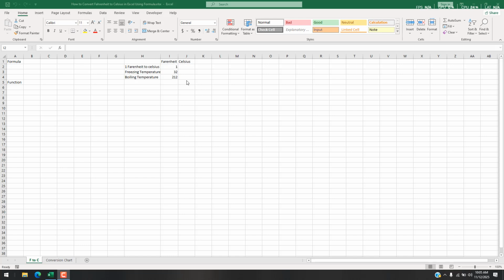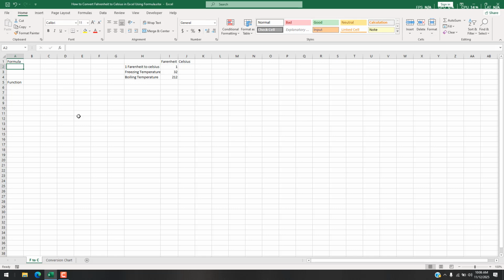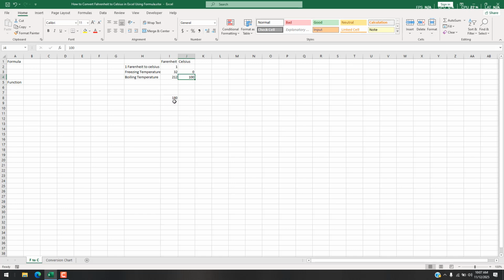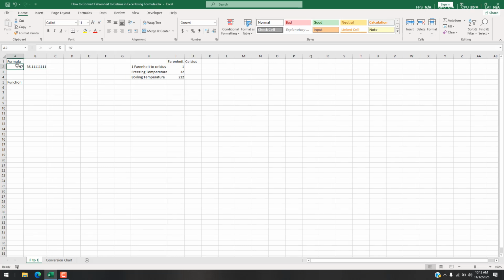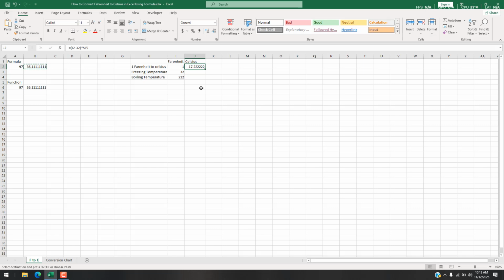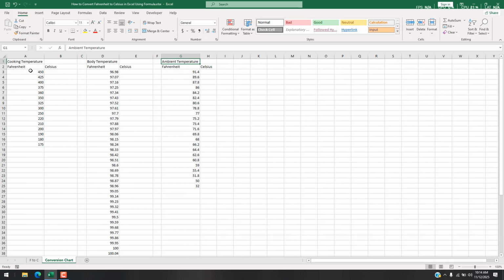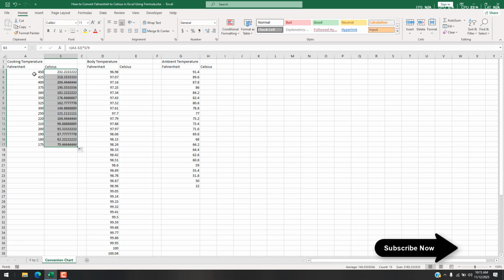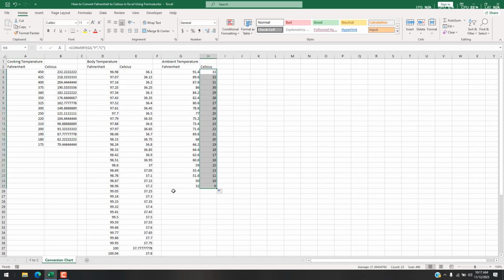Formula to Convert Fahrenheit to Celsius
Whether you’re a home cook deciphering a recipe, a healthcare professional logging patient data, or a traveler planning for the weather you need to measure temperature and the most used temperature unit is Fahrenheit and Celsius. As both of the unit is popular, we frequently require converting from one another. But before that we need to understand the calculation to convert F to C. In this tutorial I’ll show you how to convert Fahrenheit to Celsius and we are going to do it in excel.

*The Core Formula:*
The mathematical formula to convert Fahrenheit (°F) to Celsius (°C) is:
All you need is to translate this formula into Excel’s language. Let’s break it down with a real-world example: converting the standard baking temperature of 350°F.
Enter your data: In cell A2, type 350 (your Fahrenheit temperature).
Apply the formula: In cell B2, type the following formula and press Enter:
=(A2-32)*5/9
Excel will instantly calculate and display the result: 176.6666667°C.  You can round that to 177°C. You have just successfully converted your first temperature using Fahrenheit to Celsius formula.
Of course, there is a function in excel to do it and here is how to use convert function In Excel

This is how you can convert degree Fahrenheit to degree Celsius in Microsoft Excel.

*Chapter:*
 0:00 How to convert Fahrenheit to Celsius in Excel
 0:47 Learn the Mathematical formula to Convert °F to °C
 2:21 Excel Formula to Convert degree Fahrenheit to degree Celsius
 3:25 Freezing and Boiling Temperature of Water
 3:36 Example of Most Used Temperature and their conversion

*Here goes some most used temperature conversion.*
*Low & Slow / Baking:*
275°F = 135°C (Slow cooking, dehydrating)
300°F = 150°C (Slow roasting)
325°F = 163°C (Moderate baking, often for longer times)

*Standard Baking & Roasting:*
350°F = 177°C (The most common baking temperature for cookies, cakes, casseroles).
375°F = 191°C (Baking, roasting vegetables, pies).
400°F = 204°C (Roasting vegetables, cooking fries, baking pizza).

*High-Temp Roasting & Searing:*
425°F = 218°C (Crispy roasting, baking bread).
450°F = 232°C (Very high-temperature roasting, pizza, searing meat).
475°F = 246°C (Maximum temperature for many home ovens).
500°F = 260°C (Broiling, achieving a professional sear).

*Body Temperature:*
95°F = 35.0°C (The threshold for hypothermia).
98.6°F = 37.0°C (The classic "normal" benchmark).
99°F = 37.2°C (Elevated Temperature / Low-Grade Fever).
100°F = 37.8°C (Often considered the threshold for a fever).
101°F = 38.3°C (Definite Fever).
102°F = 38.9°C (Definite Fever).
103°F = 39.4°C (High fever, should seek medical attention).
104°F = 40.0°C (Serious fever, requires immediate medical care).

*Weather:*
70°F = 21.1°C (a pleasant day)
80°F = 26.7°C (a warm day),
32°F = 0°C (freezing point of water)
212°F = 100°C (Boiling point of water at sea level)